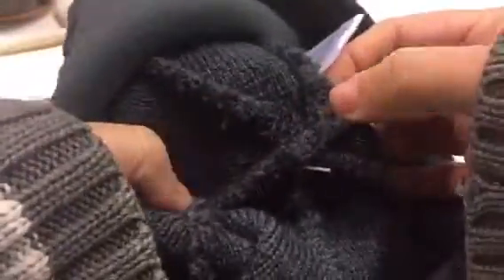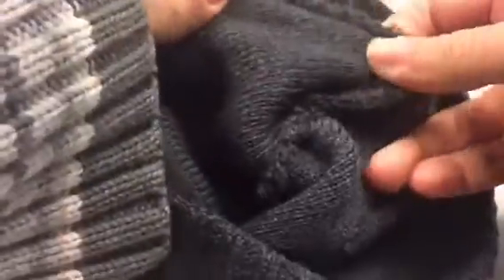Review - Cache Alaska Beanie Skull Cap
The beanie skull cap sold by Cache Alaska is a sweet buy and great addition to my winter collection.  I have brunette hair and I love that this beanie doesn't smash my hair or chokes my head.  Its very soft and comfy to wear.

I love the beanie has a soft fleece that is sown on the inner band of the beanie so you don't have the wood material on your head which makes it enjoyable to wear long term.

The company offers these sweet beanies in 5 colors - check out the details on Amazon link below for details.